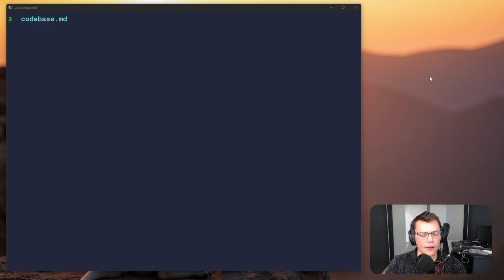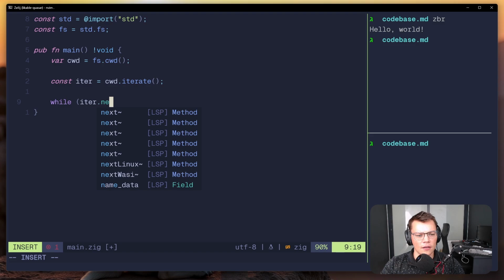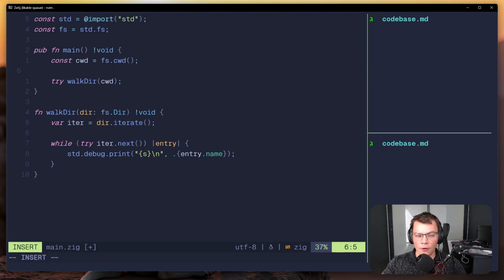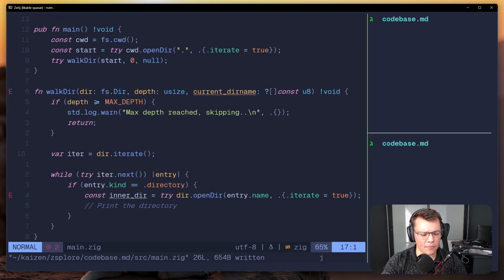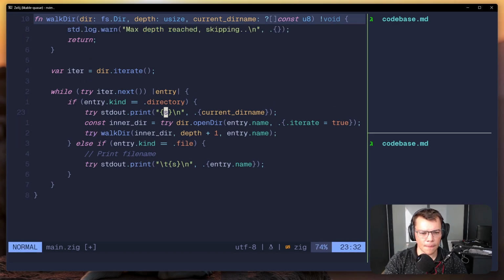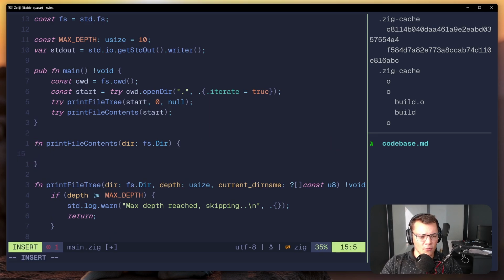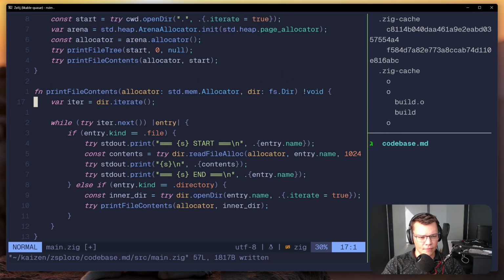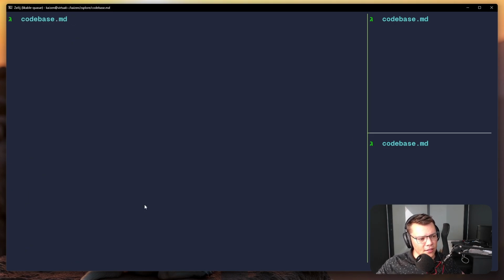Building a Zig CLI tool, LLM code context generator pt. 1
Exploring Zig by building a tiny CLI tool that traverses your codebase and generates a single file of its file-tree and the contents of each file. Helpful for giving an LLM context of your codebase when asking questions.